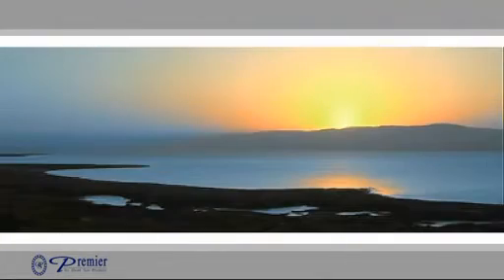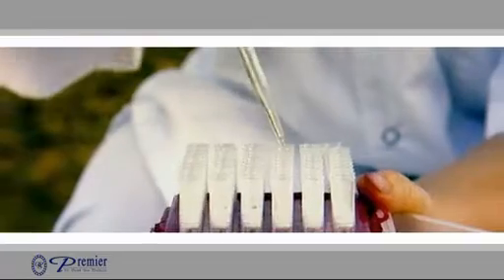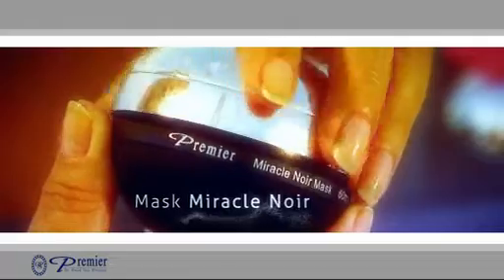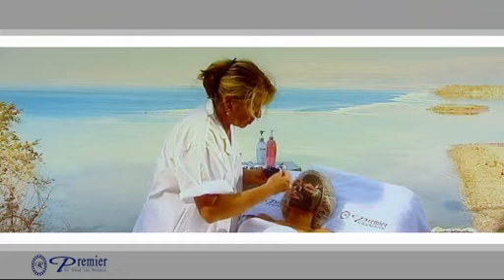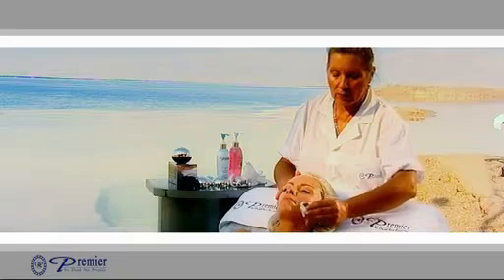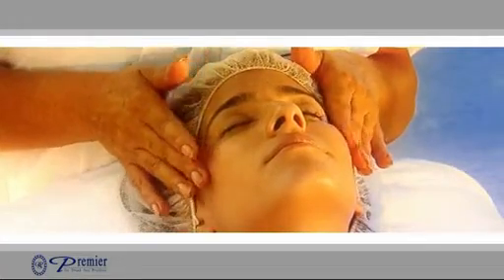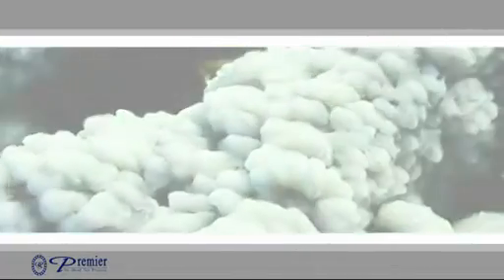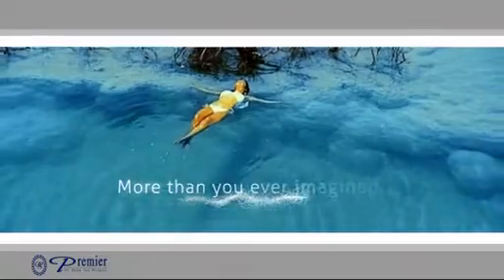Premier Dead Sea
Have a look at the beauty of the Dead Sea. This video will give you a better understanding of how we make some of the finest cosmetics this world has to offer!